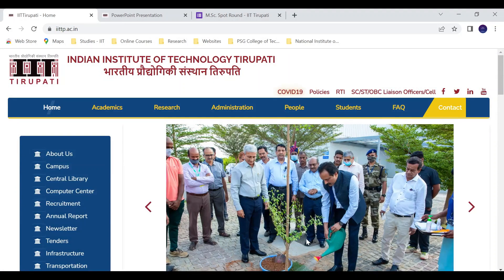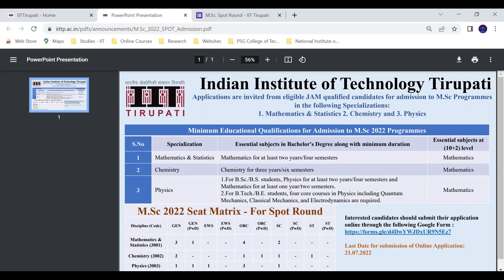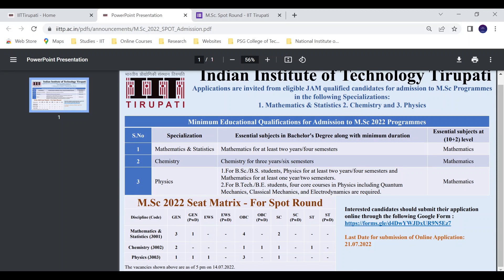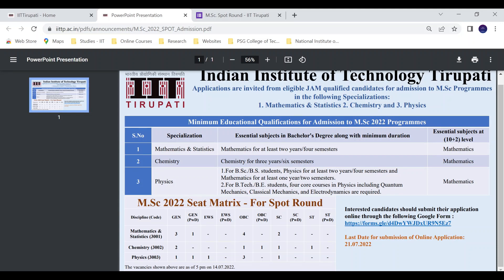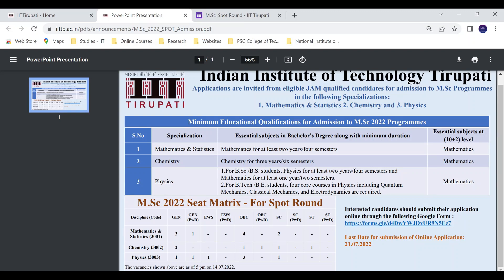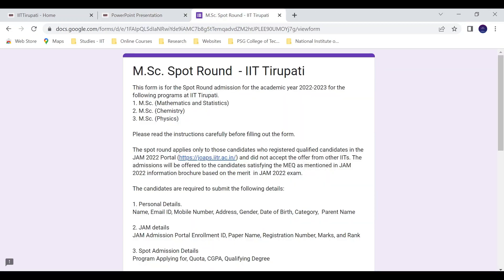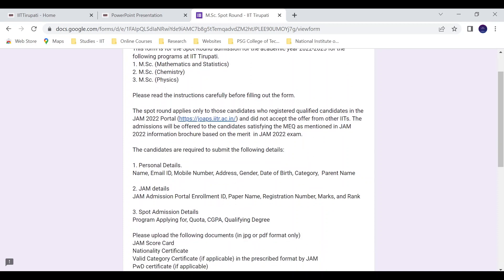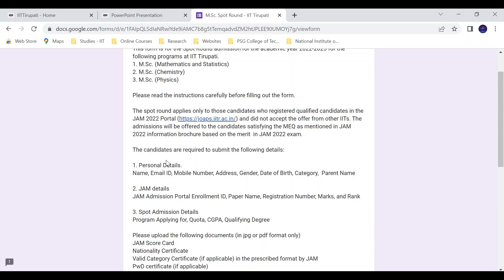IIT Tirupati MSc Spot Admissions 2022 Started! - Tamil | IIT TP | Spot Round | Physics Maanavan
IIT Tirupati is the First IIT Participating in IIT JAM 2022 is Conducting an Spot Round for Qualified JAM 2022 Candidates to fill their Vacant Seats after IIT JAM 2022 Counselling. More details are explained in this video.